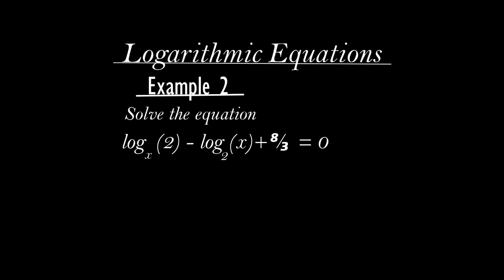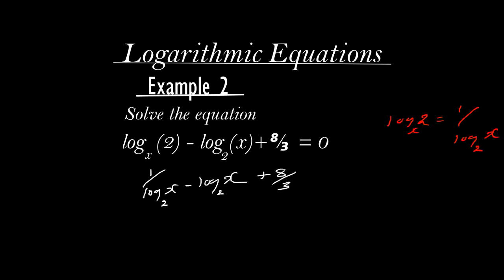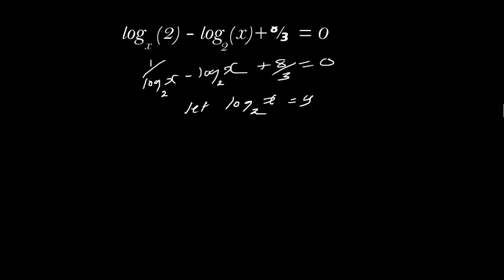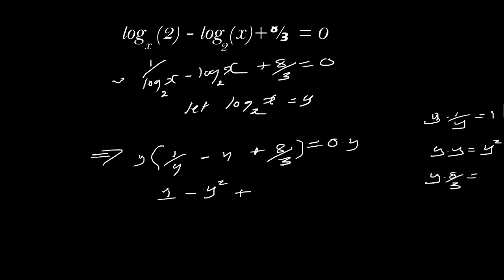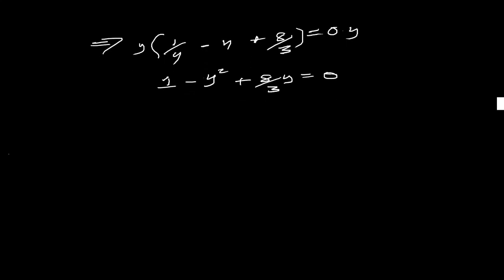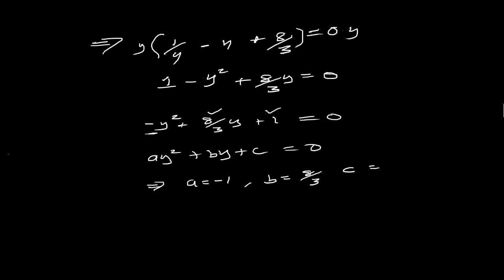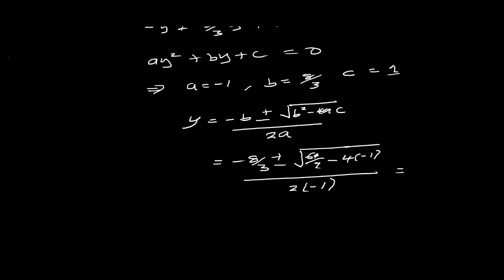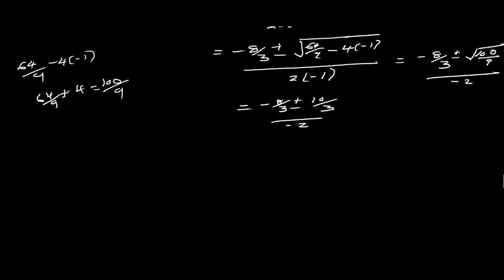LOGARITHMIC EQUATIONS: EXAMPLE 2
Solve the equation:
logx(2) - log₂(x)+⁸∕₃ = 0